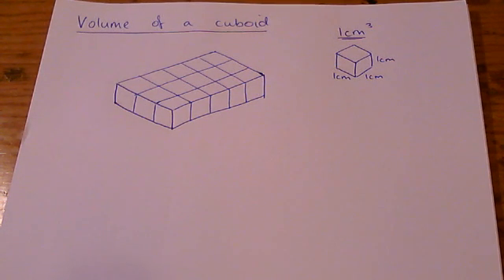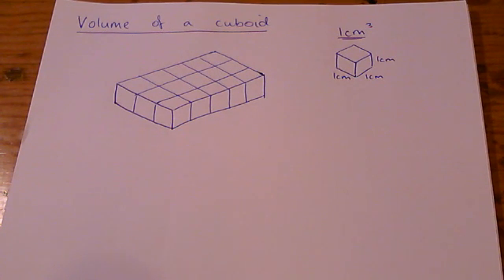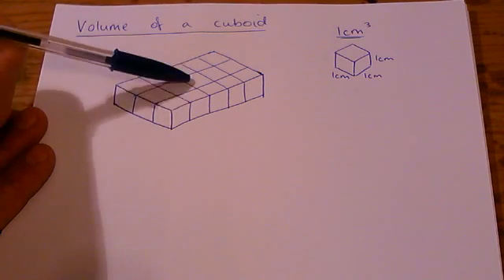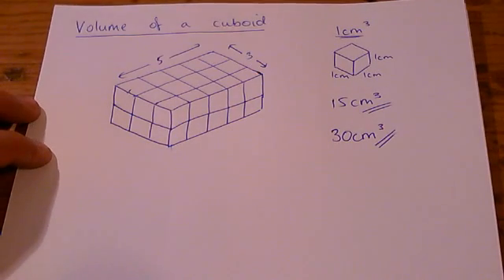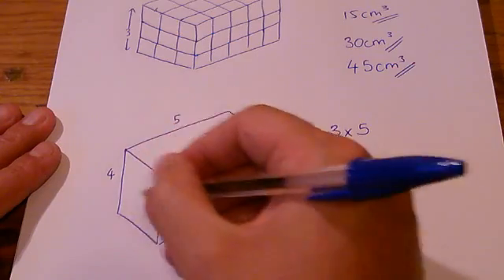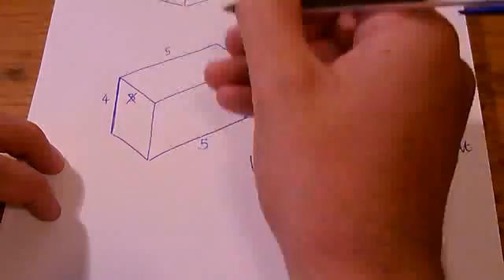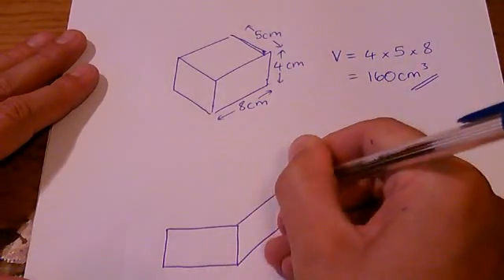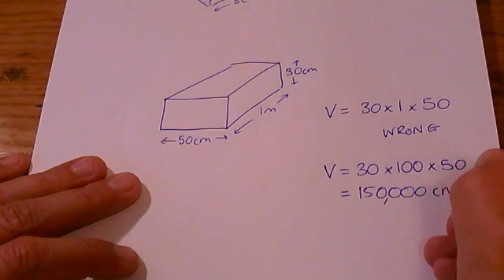How to - calculate the volume of a cuboid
First by counting cubes and then by developing a formula.